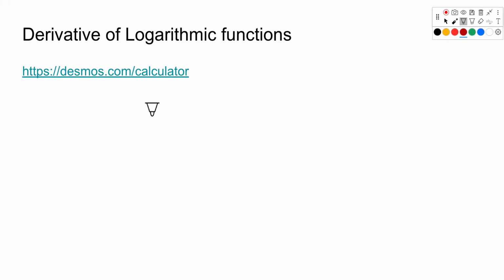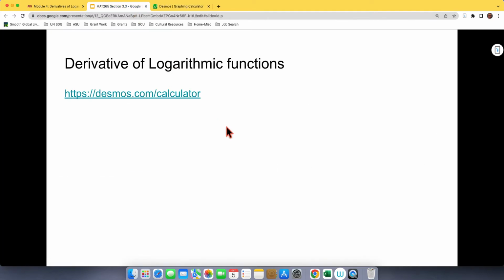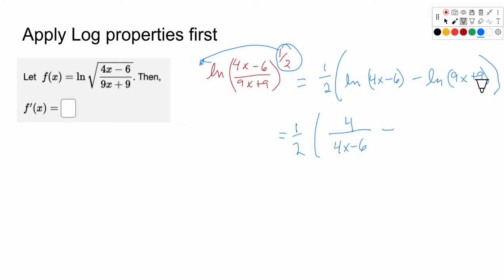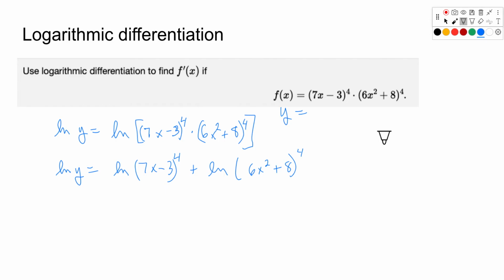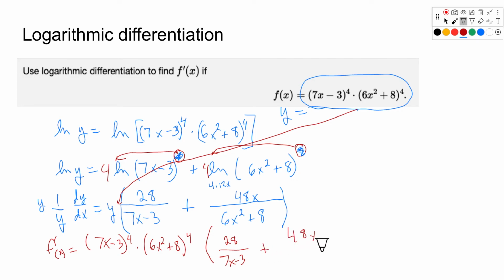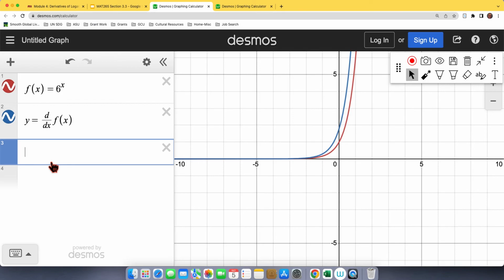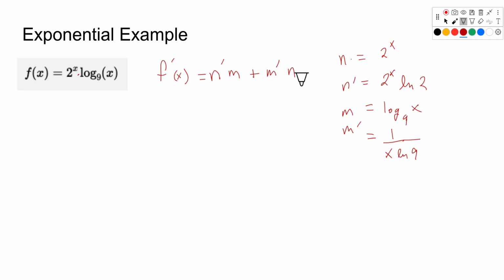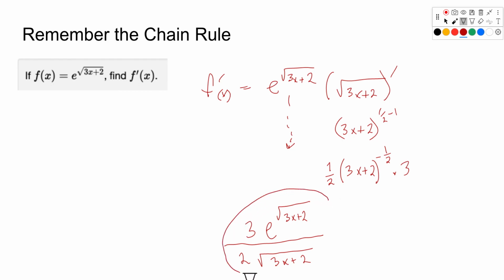MAT265 Section 3 3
Differentiation of Exponential and Logarithmic functions